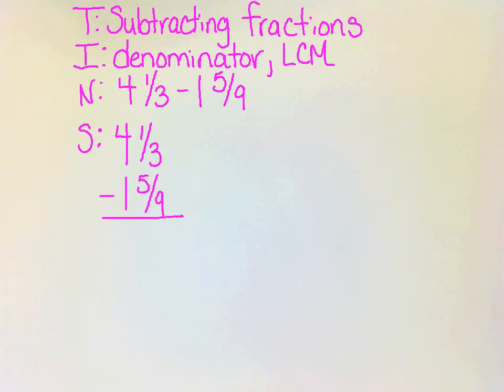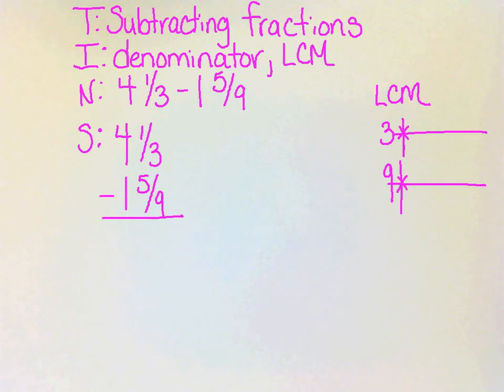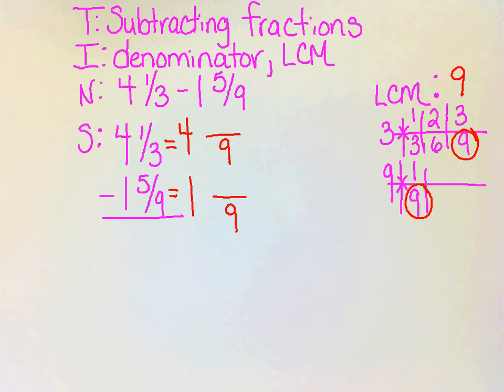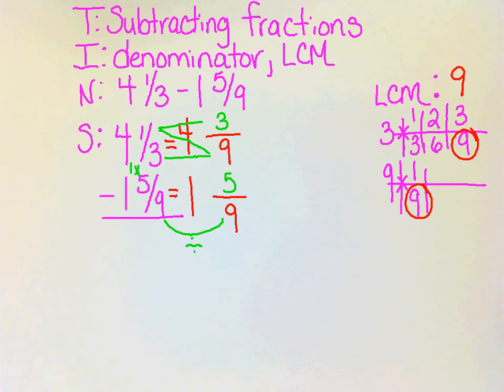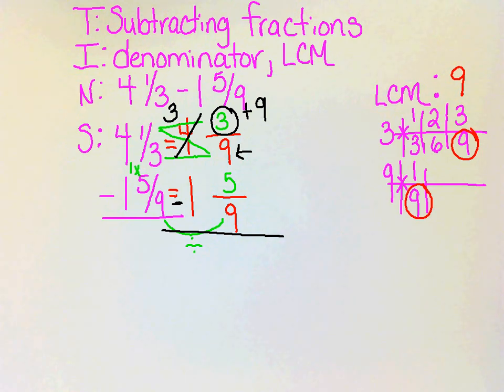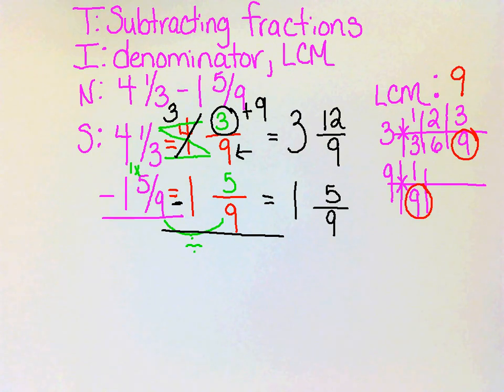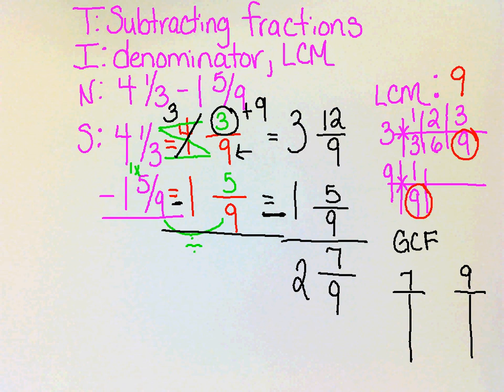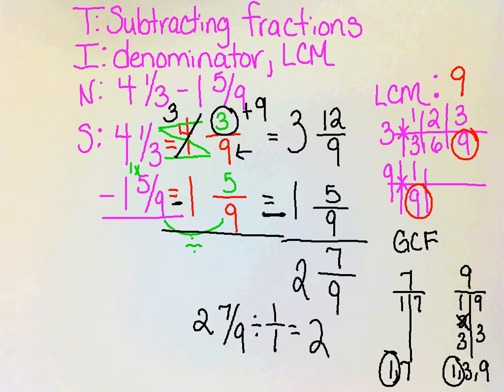Subtracting Fractions with Regrouping Homework # 1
The following video will guide students with their homework tonight (Feb. 19)